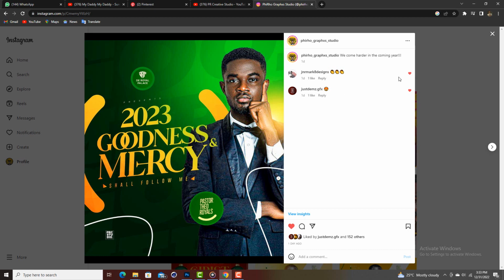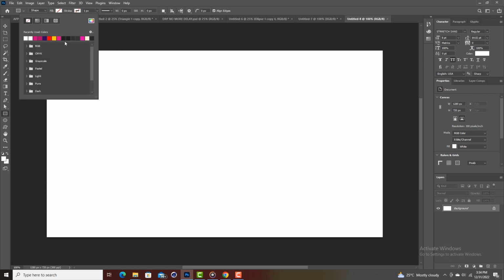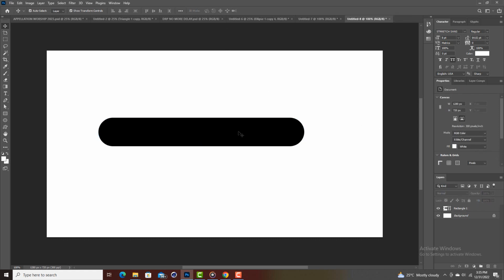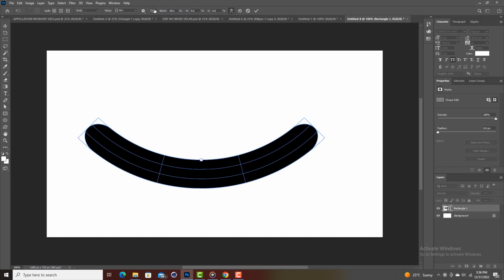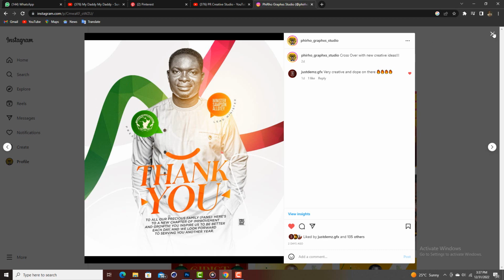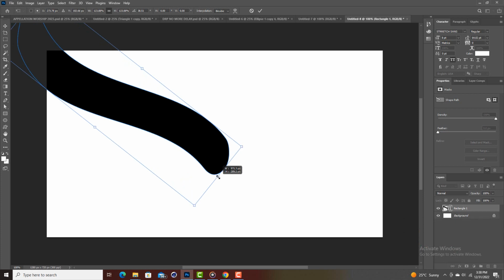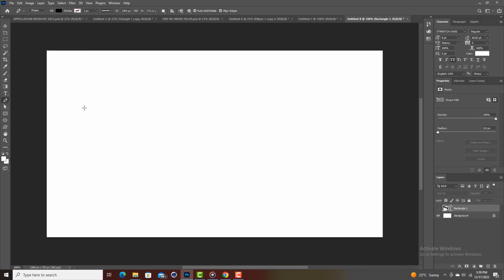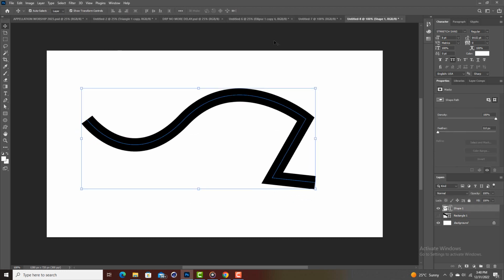HOW TO CREATE CURVED SHAPES IN PHOTOSHOP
Learn how to create this trending shapes guys!!!